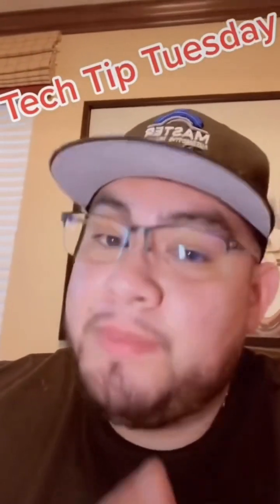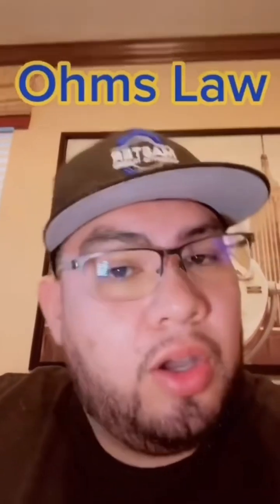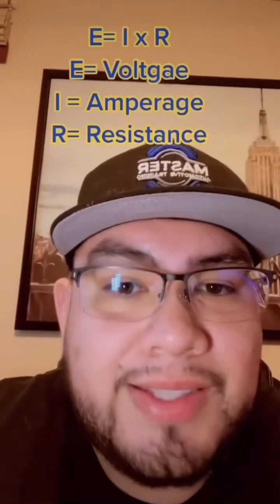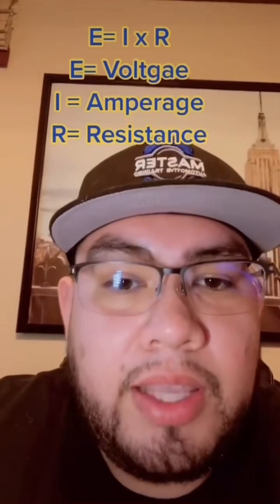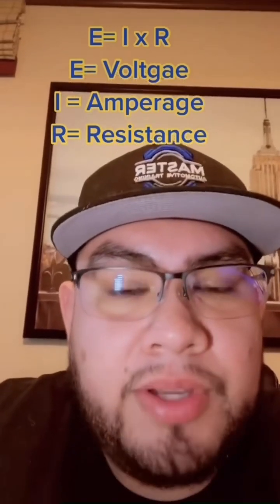Automotive Electrical System Basics: Ohms Law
In this 60 second video, we explore Ohm's Law and how it relates to the relationship between current, voltage, and resistance in an electrical circuit. We'll learn that current follows voltage, and that when resistance goes up, current goes down and vice versa. This video is perfect for anyone looking to understand the basics of electricity and how circuits work.